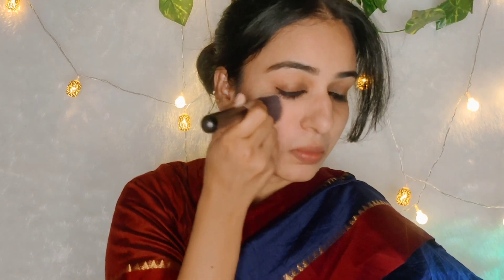RETRO LOOK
retro looks for ladies,
retro lookbook,
retro look adobe premiere pro,
retro looks at home,
makeup,
makeup tutorial,
makeup tutorial for beginners,
makeup asmr,
makeup storytime,
makeup videos,
makeupbypita,
makeup shorts,
makeup transformation,
College makeup look,
School makeup look,